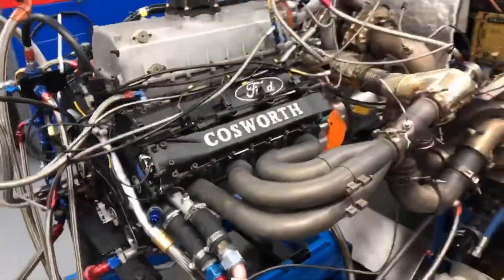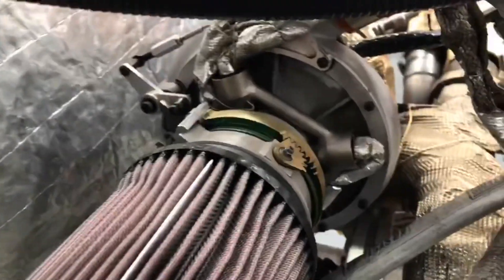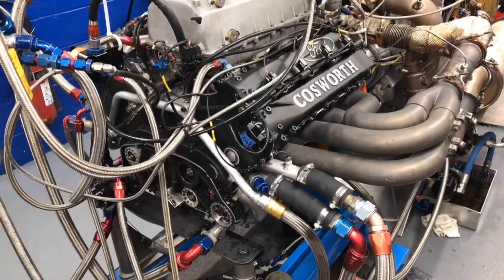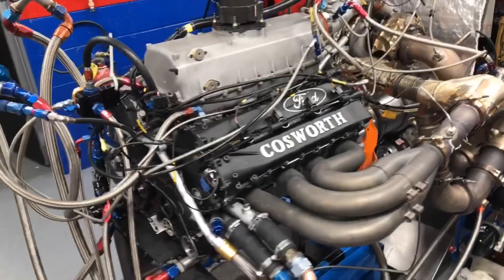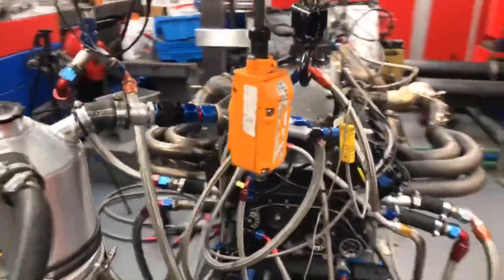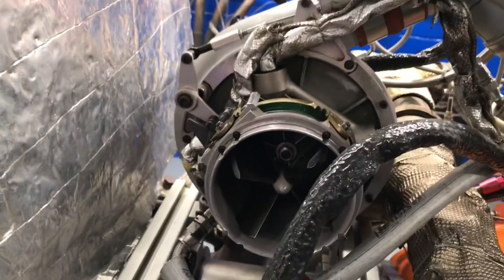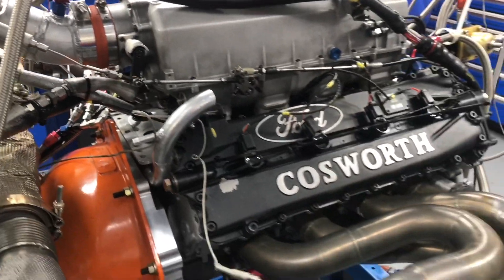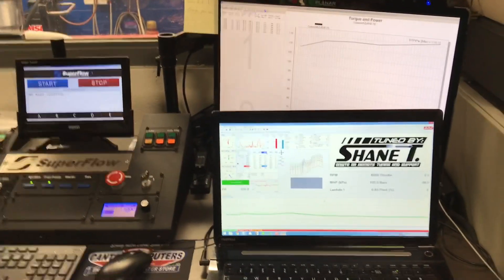765 Horsepower Cosworth XB Dyno Mini Documentary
The 1995 Cosworth XB V8 Turbo engine from Jacques Villenueve’s Reynard Indy Car is calibrated by Shane Tecklenburg on the Roush Competition Engines dyno using a MoTeC M880 Engine Management System.

Various control systems such as the 9th Throttle Blade, the IGV (Inlet Guide Vane) on the Holset HX50 Turbocharger and the PCI (Pre Compressor Injectors) used to cool tbe inlet charge are discussed and explained.

Many other control systems and nuances of the engine calibration process are shown along with several dyno pulls and dyno power results.